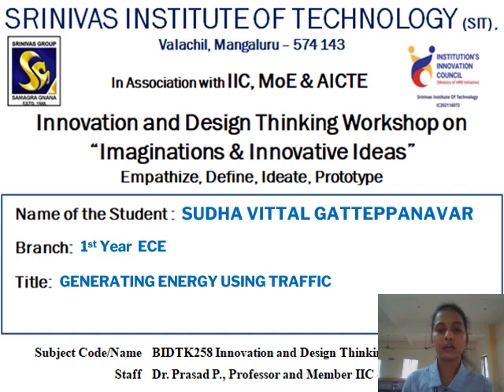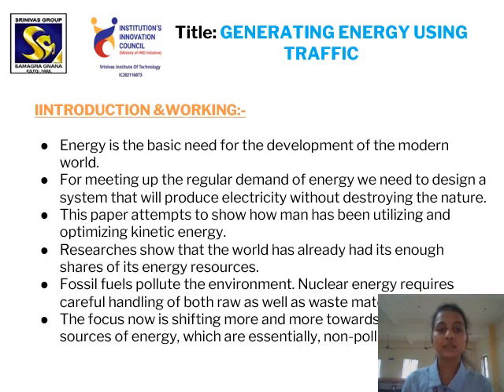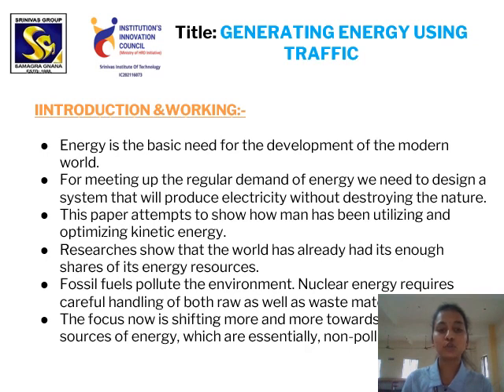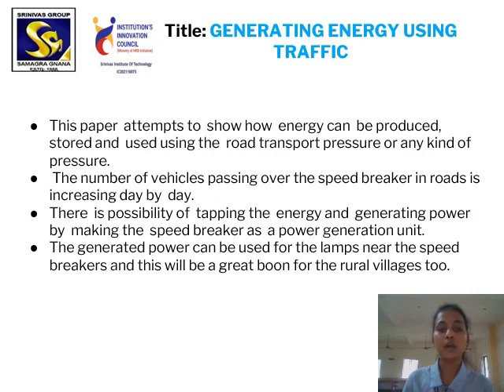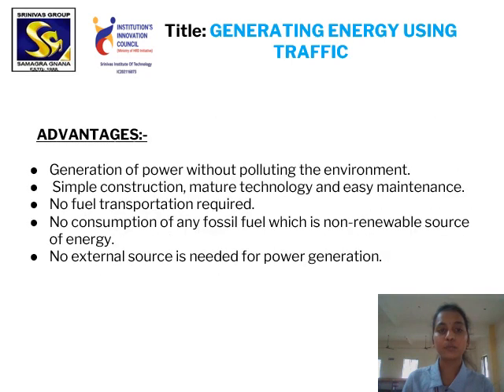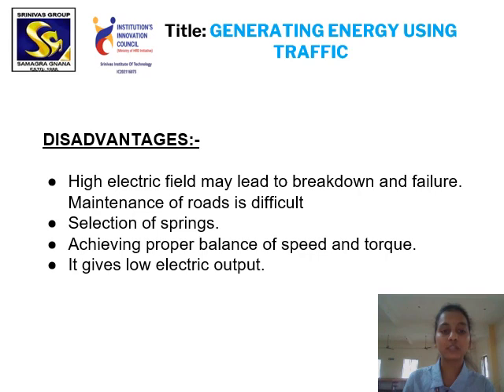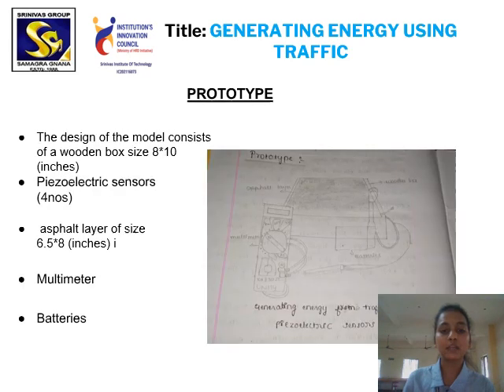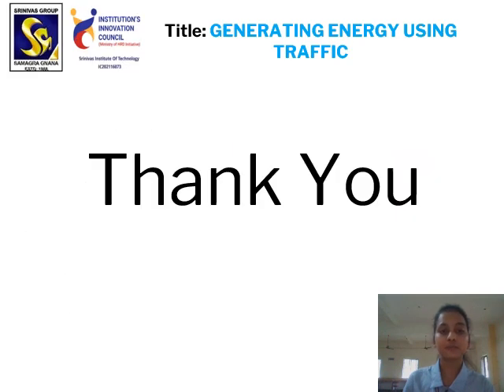4SN22EC047 SUDHA V G, SIT Mangaluru, BIDTK258 Workshop Presentation Mentored by Dr. Prasad P